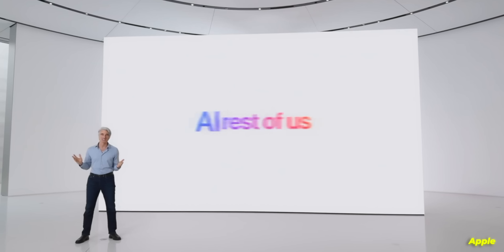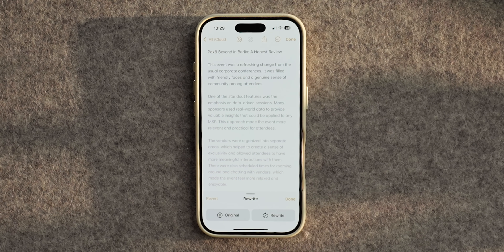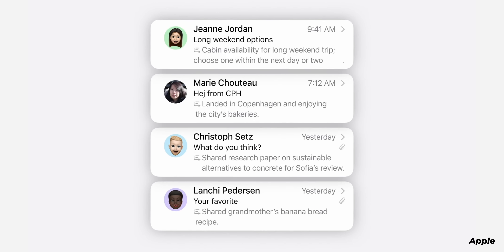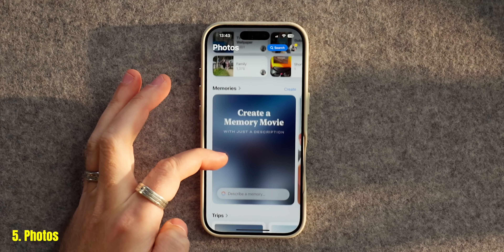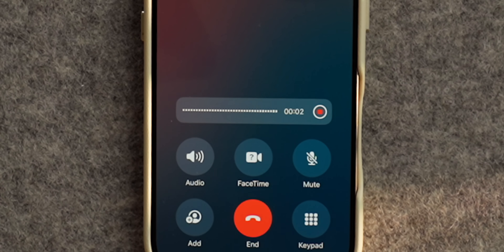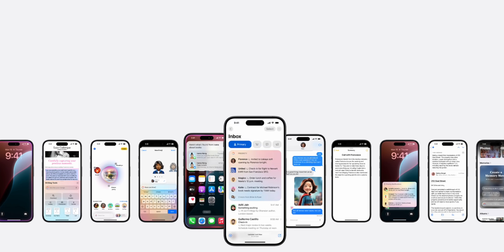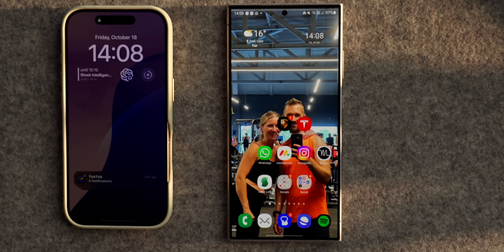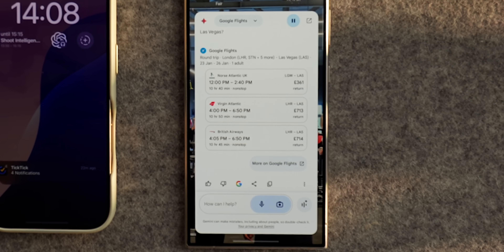Apple Intelligence (It's not even close)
Exploring all of the new features in the 18.1 Apple Intelligence update!
Alright, so it's not totally here yet and we're still waiting for many of the promised features - but here is what's currently accessible in the 18.1 Update that dropped today.
I'm already testing 18.2 to see what's coming next.
What do you think about Apple Intelligence?

⏩ TIMESTAMPS 👇
0:00 Apple Intelligence 18.1 is Available
0:55 Writing Tools
1:49 New Siri with Apple Intelligence
3:06 Updates to Mail
3:42 Smart Replies
4:05 Huge thanks to MOFT
5:16 Updates to Photos
6:22 Record, Summarise and Transcribe Calls on iPhone
7:20 Summarise Notifications on iOS 18.1
7:40 AI Improvements to Focus Modes
8:17 Apple Intelligence Missing Features
9:14 Navigation Issues (Is this just me?)
9:42 Sometimes Navigation Works
9:53 Sending WhatsApp Messages with CarPlay vs Android Auto
11:22 Is Google Gemini Ahead of Apple Intelligence?